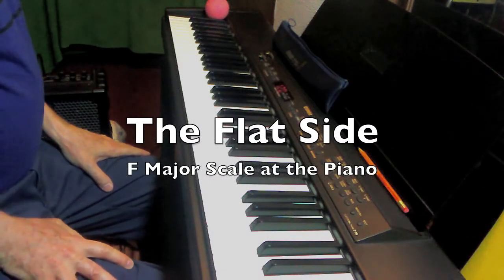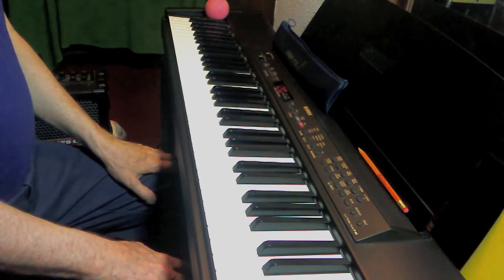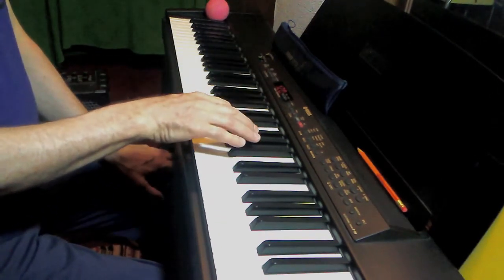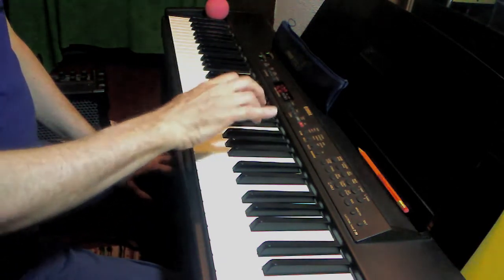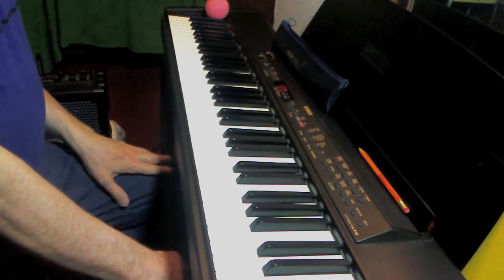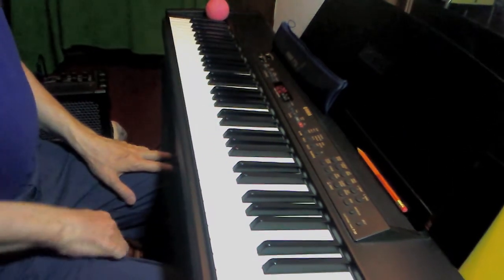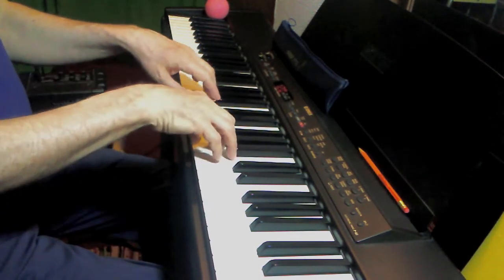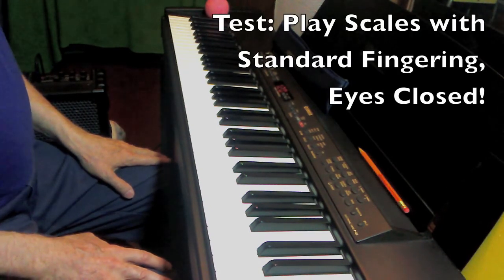The Flat Side: F Major Scale at the Piano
In the past few videos on piano-keyboard technique, we covered ways of practicing C Major Scale, and the Seven Sharp Scales. That is, all the scales having from zero to seven sharps in the key signature, for a total of eight major scales.
Today, we move down the circle of fifths from C, to the scales having flats in the key signature, beginning with F Major.
F Major has one flat on the fourth degree or FA. This is the B-flat, which is the original flat since flats were invented during Medieval and Renaissance style periods.
The B-flat is actually the reason our modern flat sign looks sort of like a lower case letter “B” or “b.” The flat sign lowers the note B by a chromatic semitone.
The LH of F Major Scale is similar to the fingering we used in C, G, D, A, and E major.  The standard fingering for the RH of F Major is a little different.
See if you can figure out why the RH of F Major has to use a fingering unlike all the other scales we’ve learned so far. We’ll try to use the standard fingering, starting from F: [1, 2, 3, 1 on B-natural, 2, 3, 4, 1].
Notice how the fourth degree sounds a bit “off”? It is because the semitone of the first tetrachord is in the wrong place. This is no longer a major scale, but rather, one of the modes we learned about in the videos on how to compose a modal cantus firmus.
If we change the RH fingering, we can easily accommodate the B flat note, which returns the semitone to its proper location, between the third and fourth scale degrees. [1, 2, 3, 4 now on B-flat, 1, 2, 3, 1, etc.]